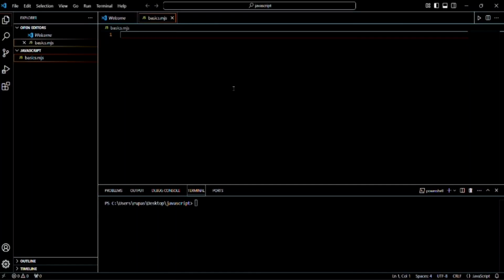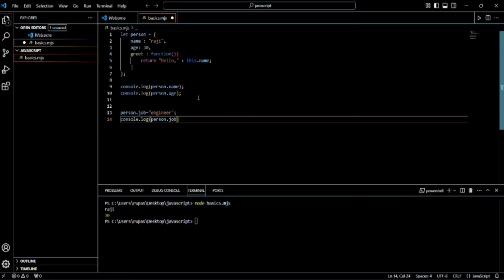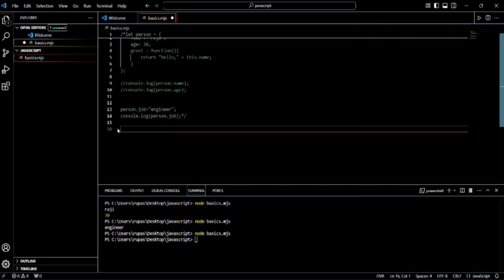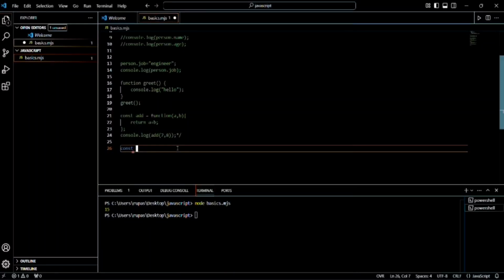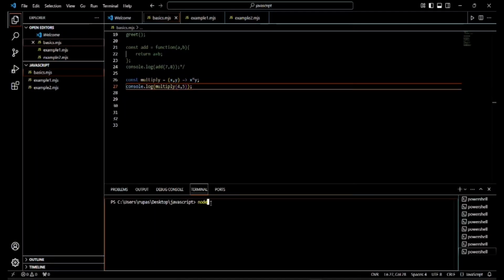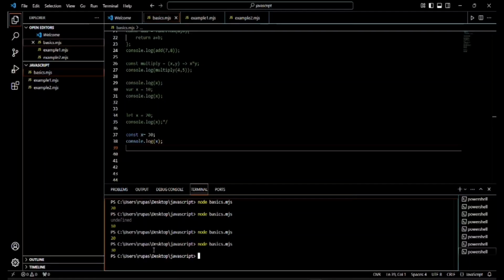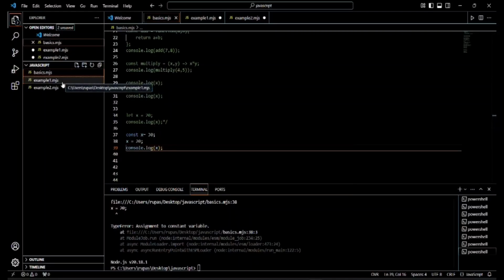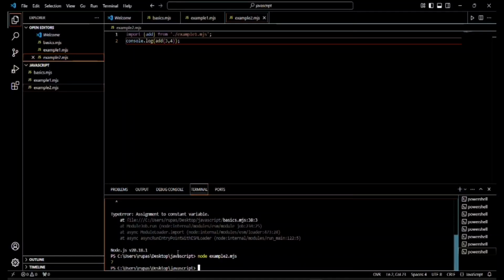Java script | Objects | Functions | Variable declaration | Modules